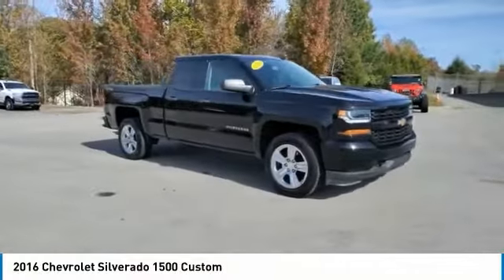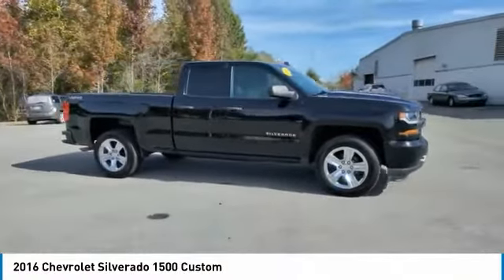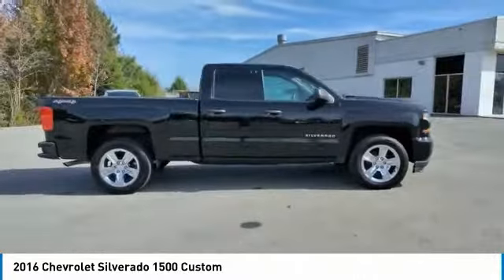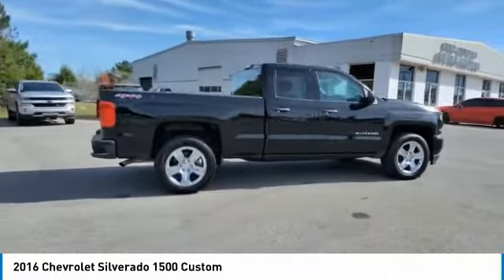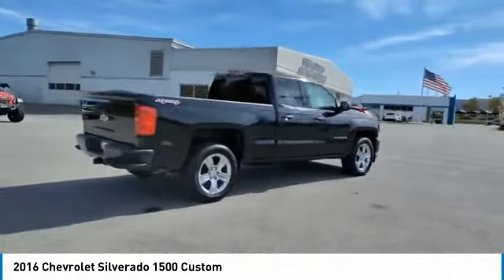2016 Chevrolet Silverado 1500 Live C1017A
2016 Chevrolet Silverado 1500 Custom

Black 2016 Chevrolet Silverado 1500 Custom 4WD 6-Speed Automatic Electronic with Overdrive EcoTec3 5.3L V8 6-Speed Automatic Electronic with Overdrive, 4WD, Dark Ash With Jet Black Interior Accents Cloth, 150 Amp Alternator, 20 x 9 Chrome Clad Aluminum Wheels, 3.42 Rear Axle Ratio, 3-Passenger Full-Width Folding Rear Bench Seat, 40/20/40 Front Split Bench Seat, 4-Wheel Disc Brakes, 6 Speaker Audio System, ABS brakes, Air Conditioning, Alloy wheels, AM/FM radio, Auxiliary External Transmission Oil Cooler, Black Power Adjustable Heated Outside Mirrors, Bluetooth?? For Phone, Body Color Rear Bumper w/Cornersteps, Body-Color Grille Surround, Body-Color Headlamp Bezels, Brake assist, Bumpers: body-color, Cloth Seat Trim, Color-Keyed Carpeting w/Rubberized Vinyl Floor Mats, Custom Convenience Package, Deep-Tinted Glass, Delay-off headlights, Driver door bin, Driver Information Center, Dual front impact airbags, Dual front side impact airbags, Electric Rear-Window Defogger, Electronic Stability Control, Front anti-roll bar, Front Body-Color Bumper, Front Center Armrest w/Storage, Front Frame-Mounted Black Recovery Hooks, Front License Plate Kit, Front reading lights, Front wheel independent suspension, Fully automatic headlights, Graphite-Colored Rubberized-Vinyl Floor Covering, Heated door mirrors, Heavy Duty Suspension, Heavy-Duty Rear Locking Differential, High-Intensity Discharge Headlights, Illuminated entry, Integrated Trailer Brake Controller, LED Cargo Box Lighting, Low tire pressure warning, Manual Tilt Wheel Steering Column, Occupant sensing airbag, OnStar 6 Months Guidance Plan, OnStar w/4G LTE, Overhead airbag, Overhead console, Passenger door bin, Passenger vanity mirror, Power door mirrors, Power steering, Power windows, Power Windows w/Driver Express Up, Preferred Equipment Group 1CX, Premium audio system: Chevrolet MyLink, Radio data system, Radio: AM/FM w/7 Diagonal Color Touch Screen, Rear reading lights, Rear step bumper, Remote Keyless Entry, Remote Locking Tailgate, Silverado Custom Trim, SiriusXM Satellite Radio, Speed control, Speed-sensing steering, Tilt steering wheel, Traction control, Trailering Package, Trip computer, Variably intermittent wipers.brbrRecent Arrival! Odometer is 6603 miles below market average!brbrAwards:br  * JD Power Initial Quality StudybrbrbrReviews:br  * Powerful, fuel-efficient engines; many available configurations; well-built, comfortable interior; quiet highway ride. Source: Edmundsbr  * Quick acceleration and strong towing and hauling ability, thanks to available V8 engines; front seats are comfortable for long drives; cabin is pleasingly quiet at highway speeds. Source: Edmunds